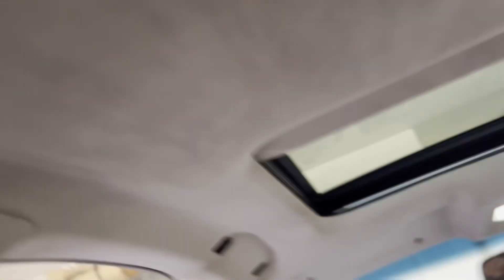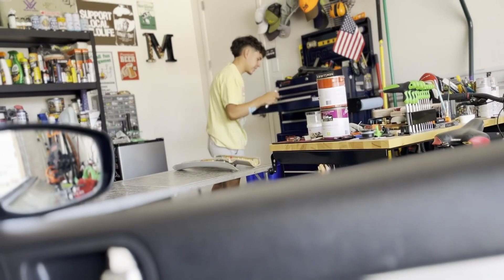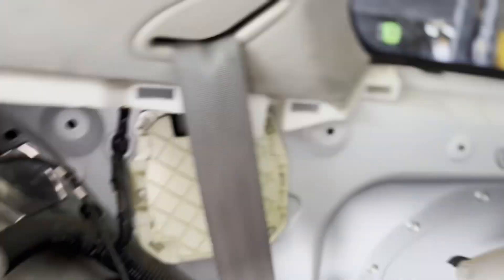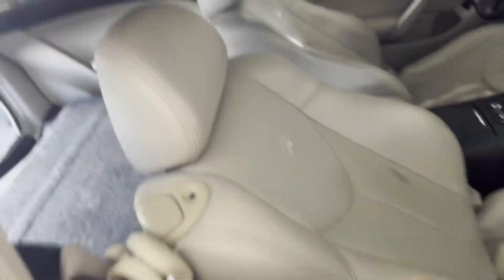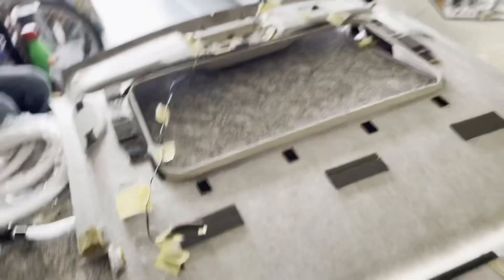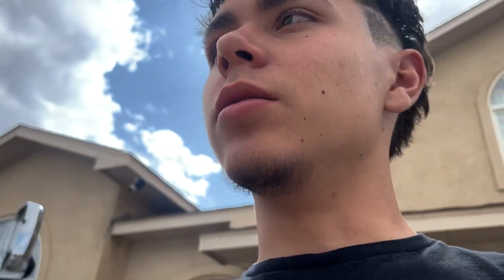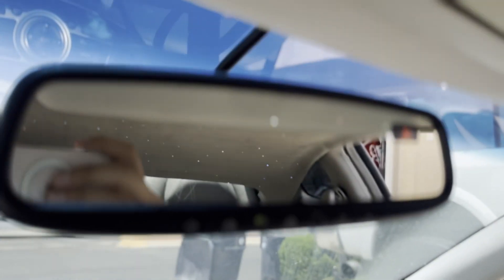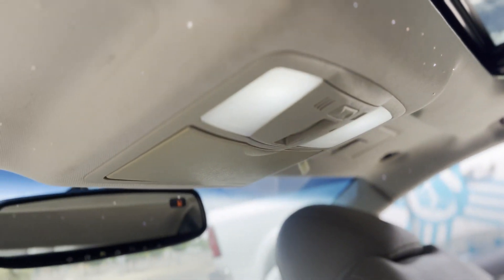I PUT STARLIGHTS IN MY G37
2nd Re-upload due to copyright on a 1 second clip

In this video me and a schoolhouse pal put a rolls royce headliner in a rinky dink base model g37

J3MOB - no reason

Shango - LUXE

Crooxi x Tdogg - Amen